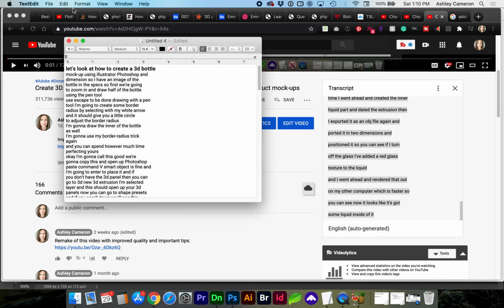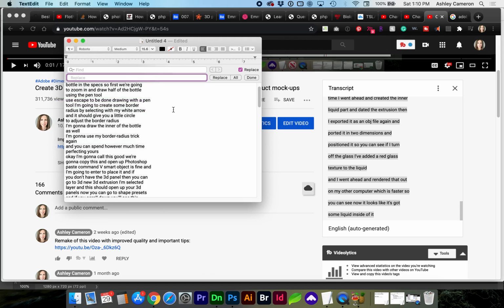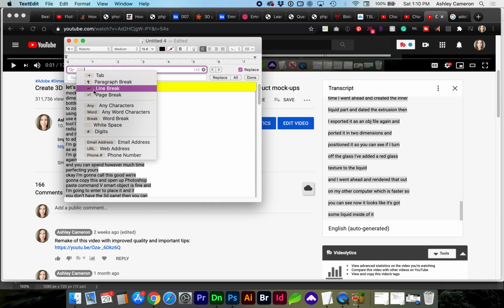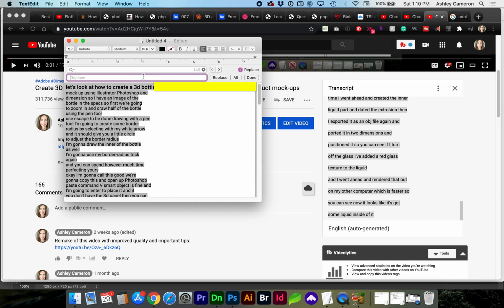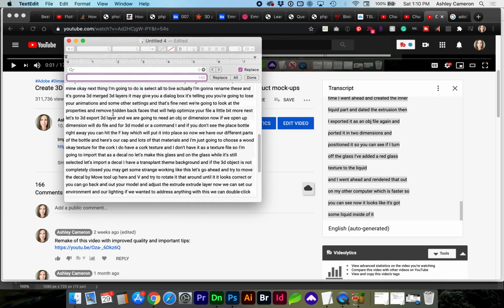Download Long YouTube Transcripts as Plain Text & Remove Hard Returns or Line Breaks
Download Long YouTube Transcripts as Plain Text and Remove Hard Returns or Line Breaks with easy in this short and to-the-point video. As you may have discovered, Ctrl + A (or Cmd+A) selects everything on the page.